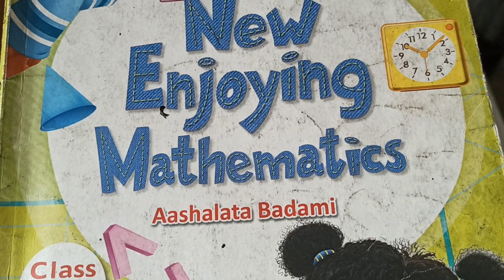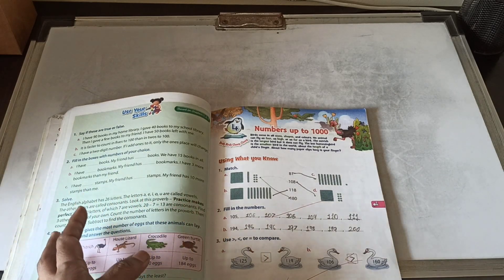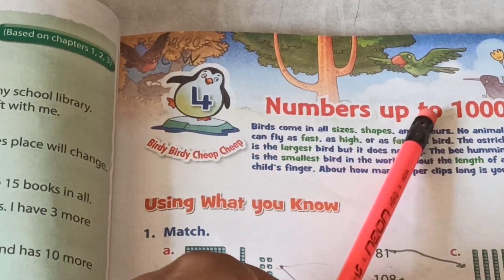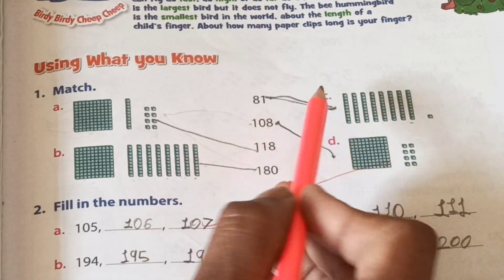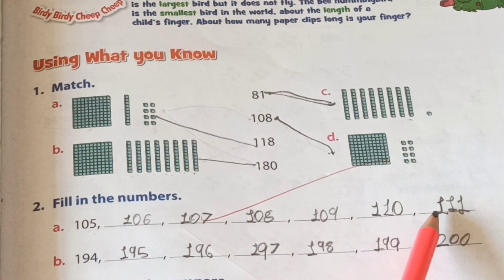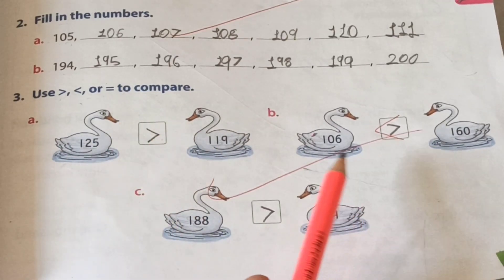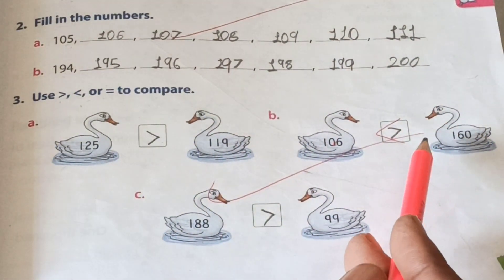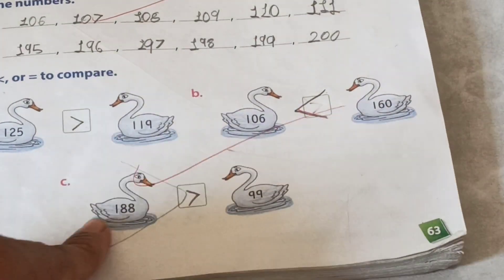4. Numbers up to 1000 - Using what you know | New enjoying mathematics 2